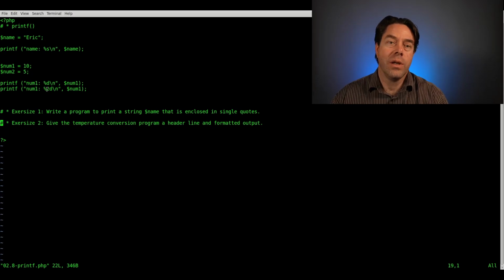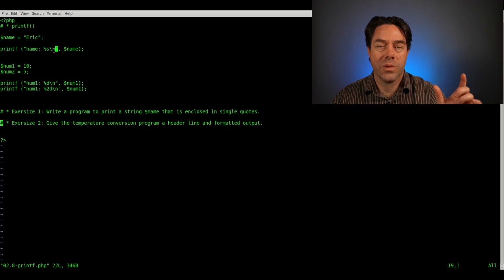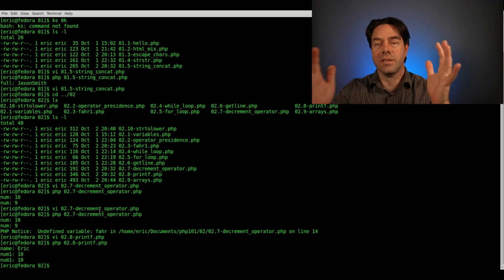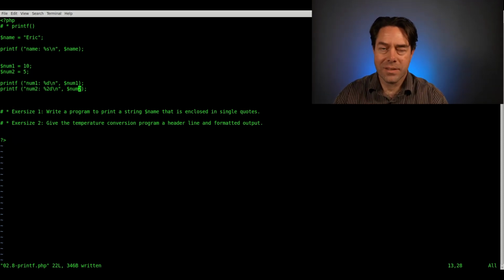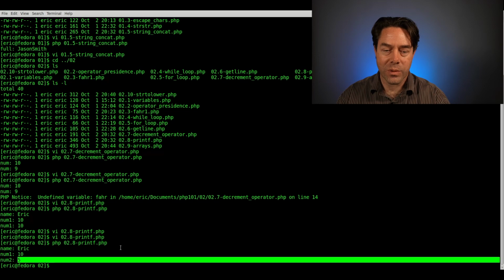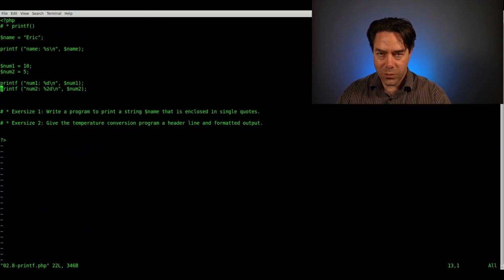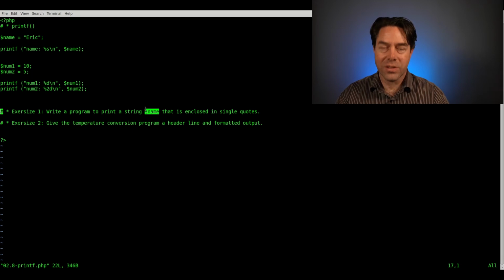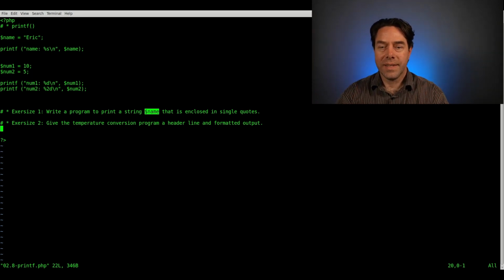Learn PHP Lesson 02.8 - Print Format (printf function)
02.8 Print Format (printf function)

In this lesson we look at how to print nice formatted output.